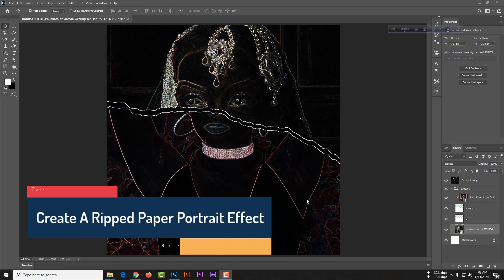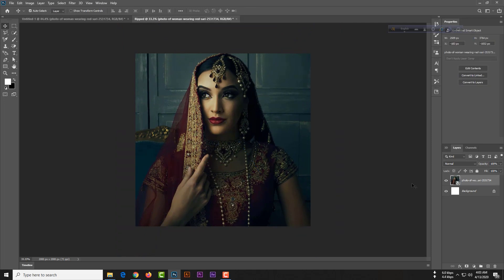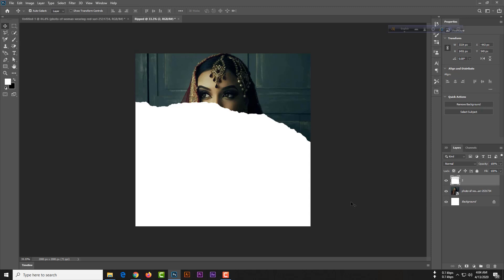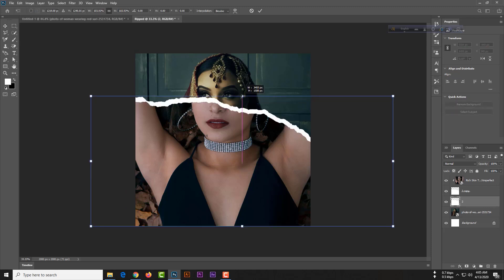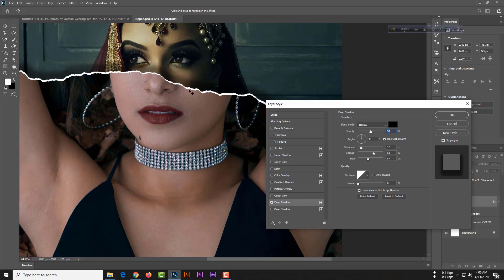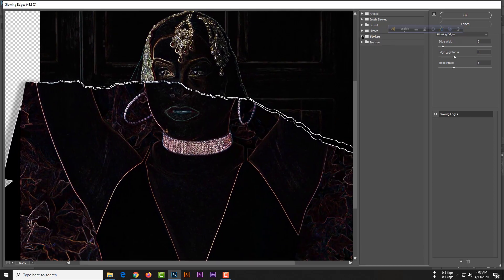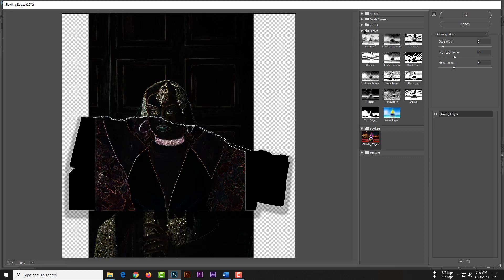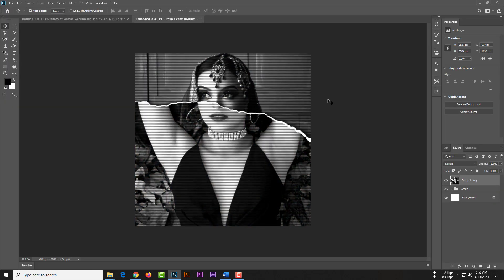How to Create A Ripped Paper Effect - Photoshop Tutorials - Photoshop 2020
In this video, I will show how to work with 2 different images and ripped both of those pictures.